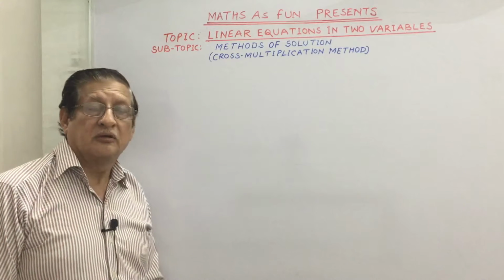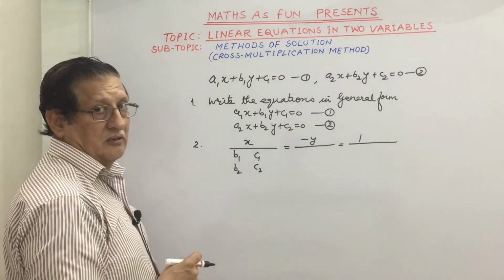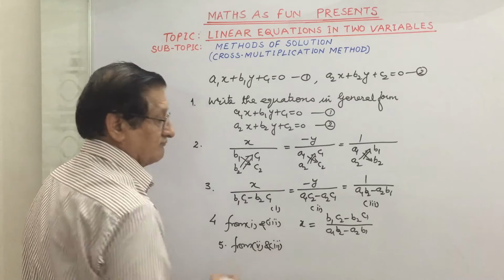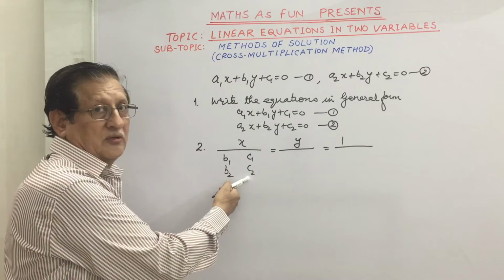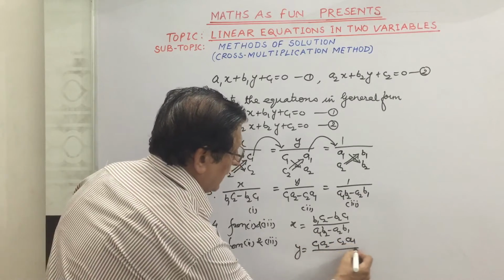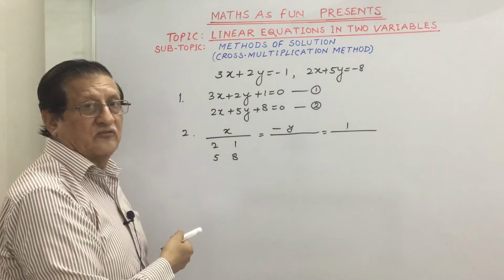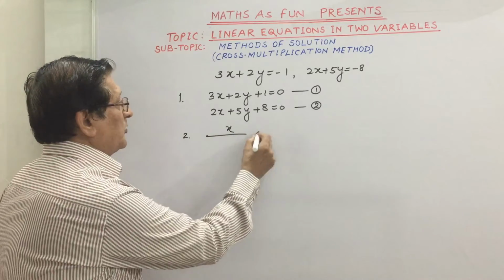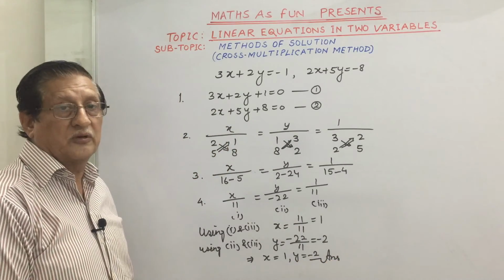CROSS-MULTIPLICATION METHOD | SOLVING LINEAR EQUATIONS IN TWO VARIABLES | Maths Class 10 11 12 NCERT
In this video, we discuss about the cross-multiplication method of solving linear equations in two variables.